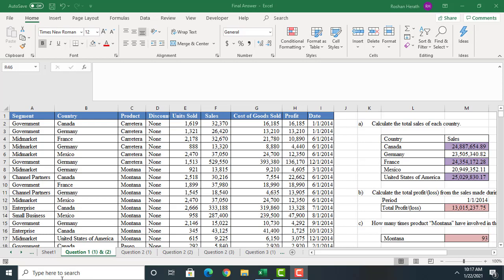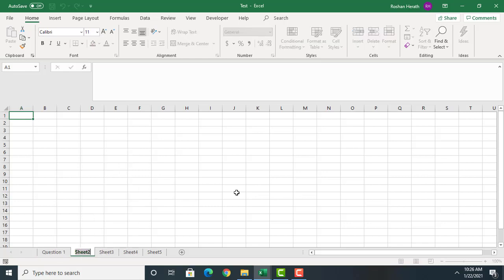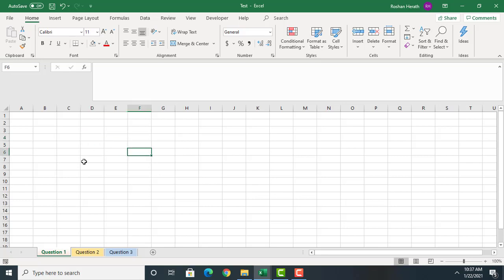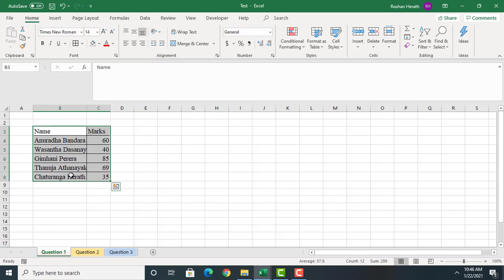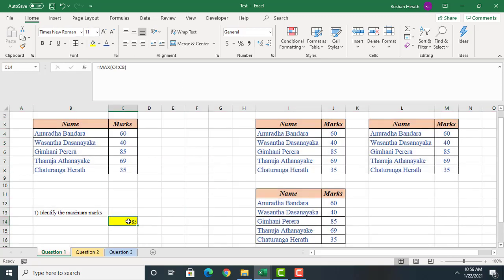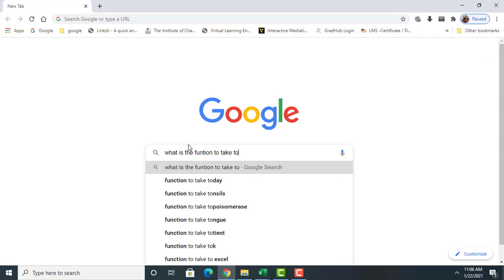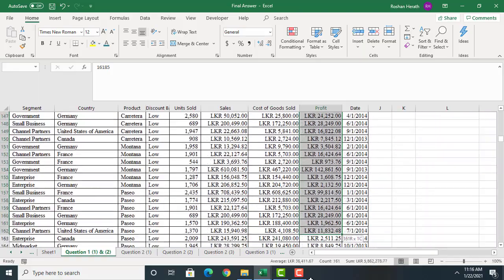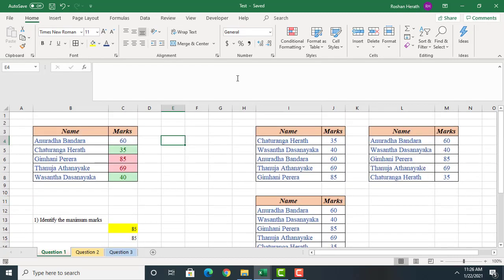Introduction to Excel